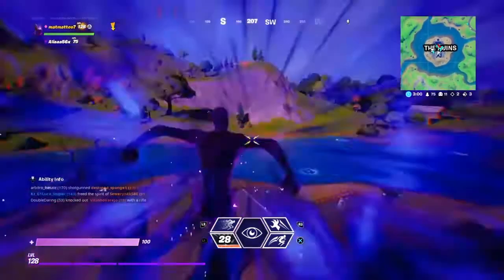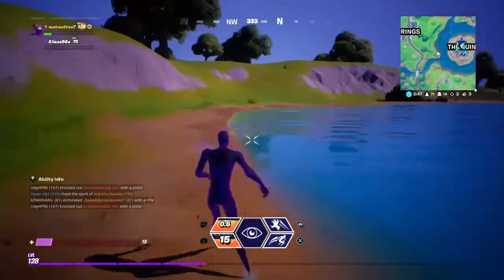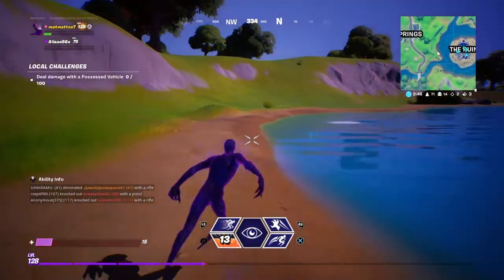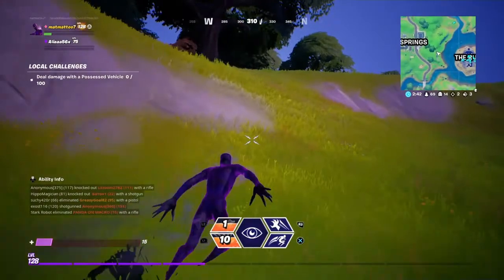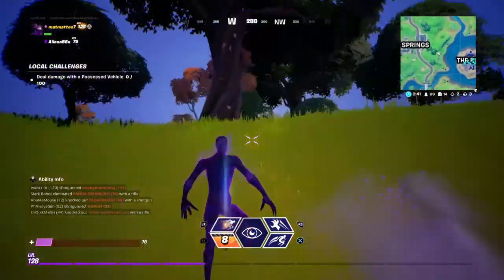Fortnitemares Challenge | Detect Players As A Shadow | 40k XP | Fortnite